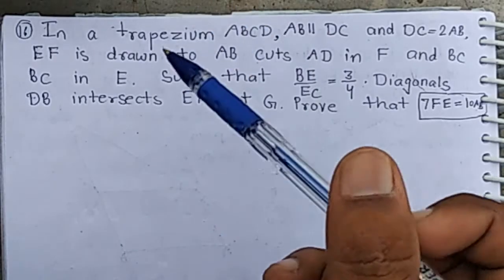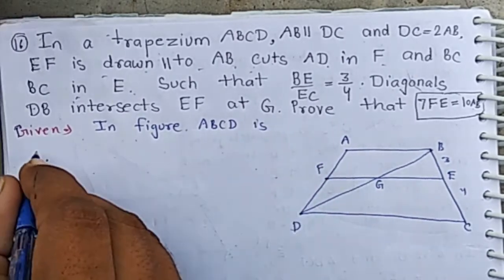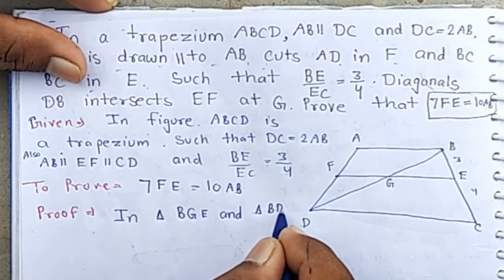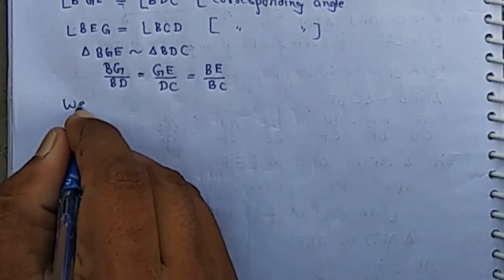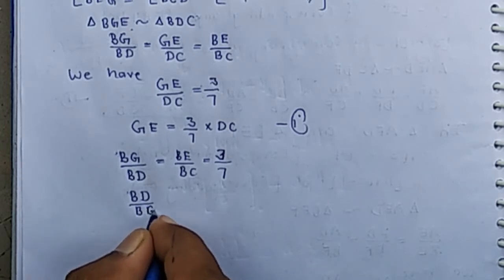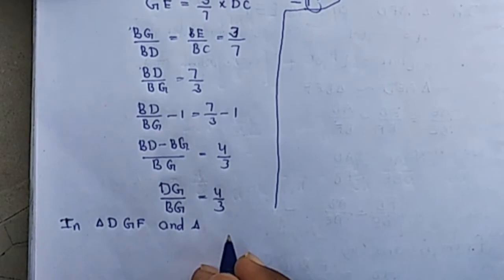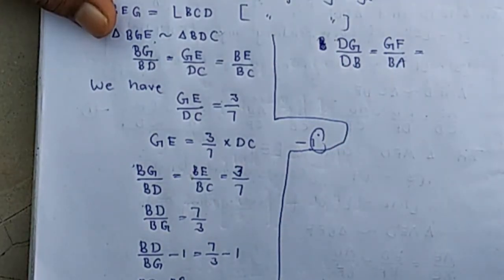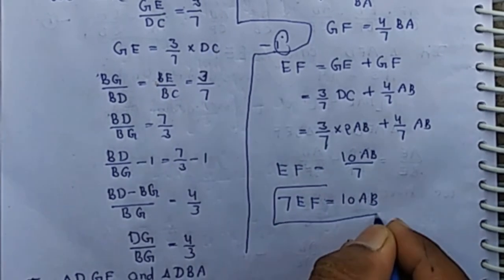In a Trapezium ABCD AB||CD And DC=2AB, EF is Drawn ||to AB